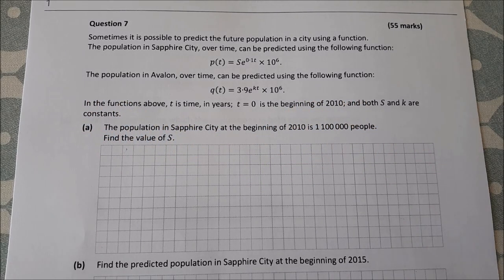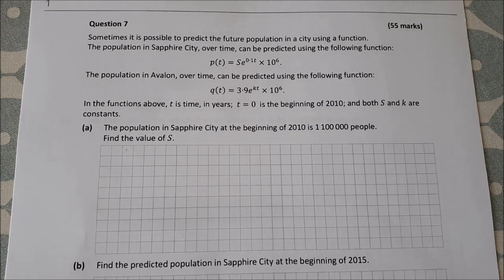Logs Exam Question 2017 Leaving Cert Higher Level Maths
In this video I look at a functions and logs exam question from Leaving cert 2017. This is the question that looks at the population of Sapphire City and Avalon.